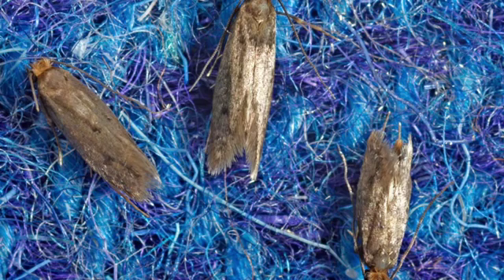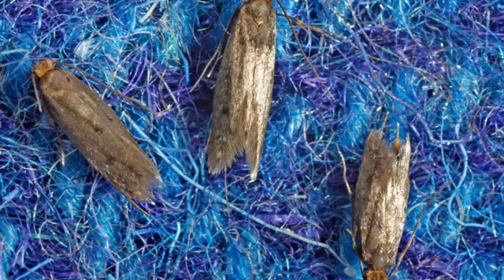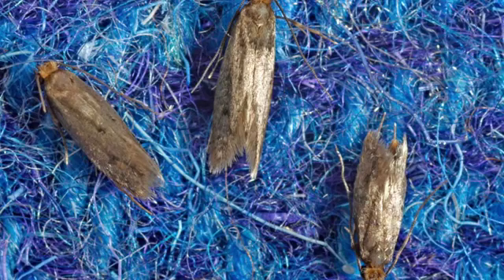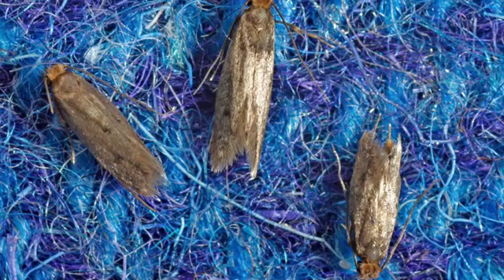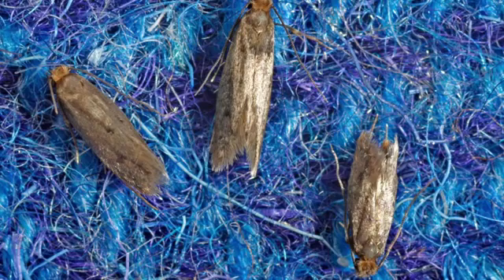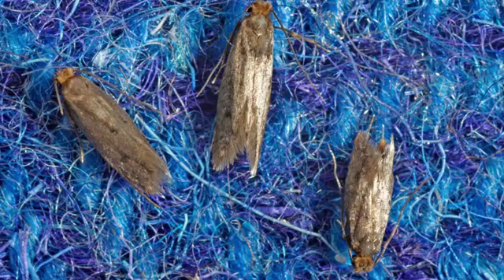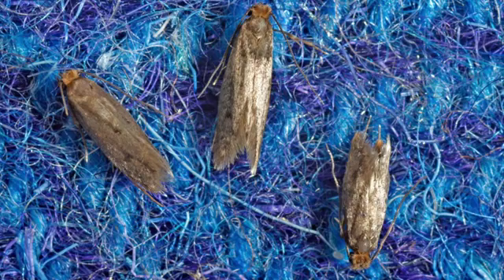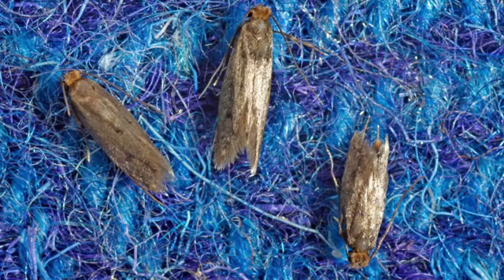Transgender moths could save your clothes BBC News